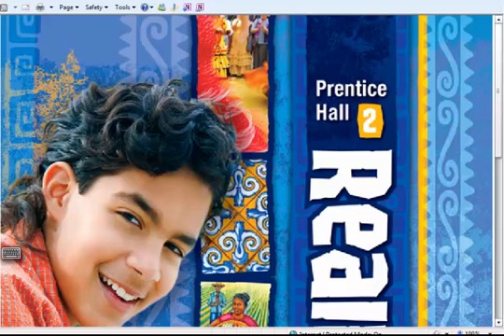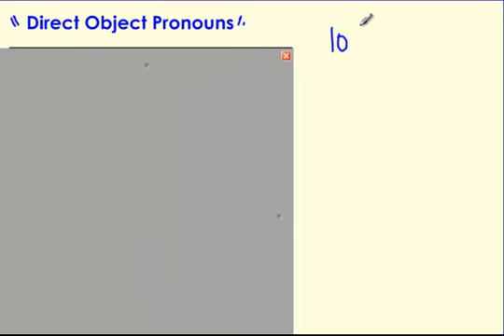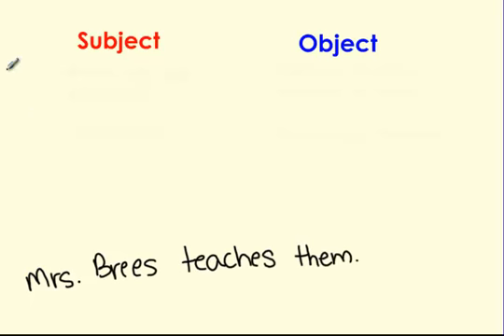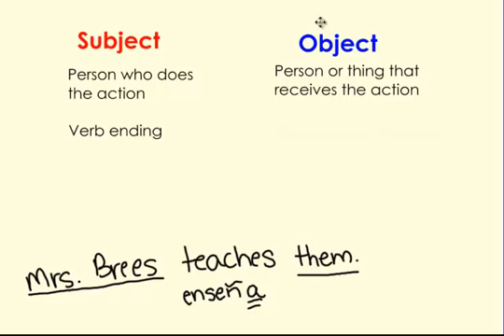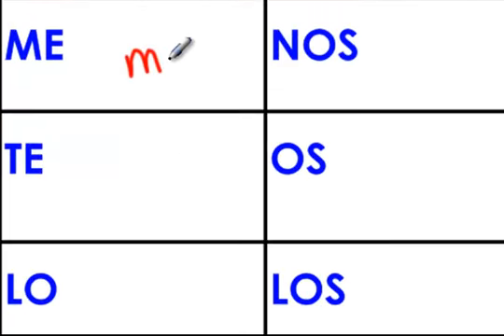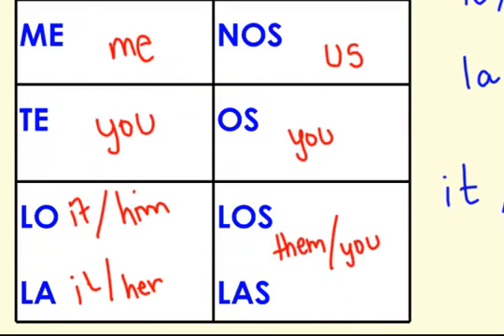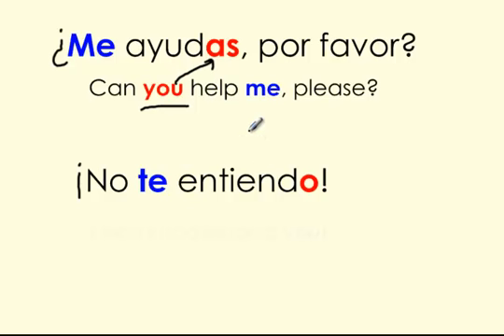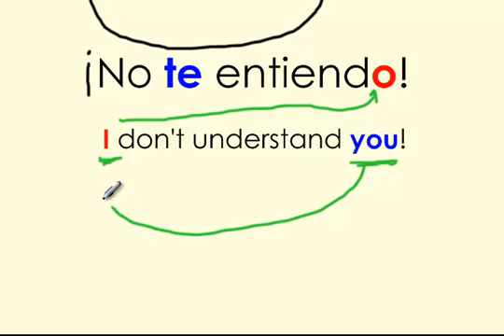Direct Object Pronouns (pt. 2)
Level 2, chapter 3B, page 166